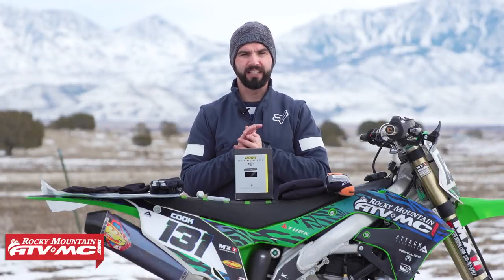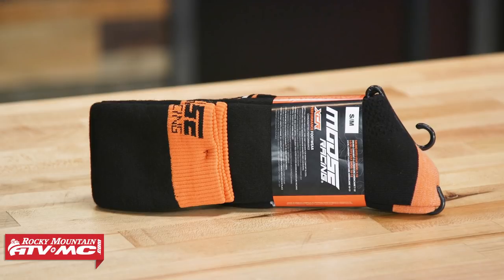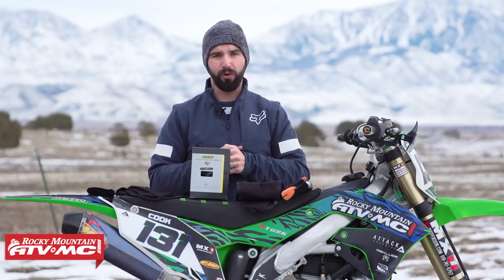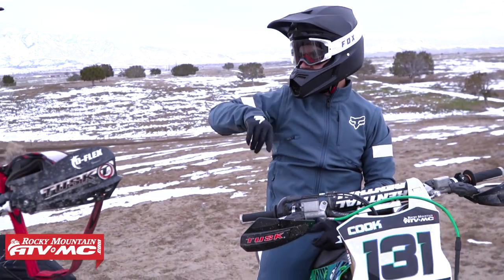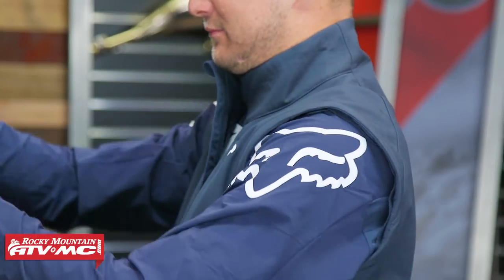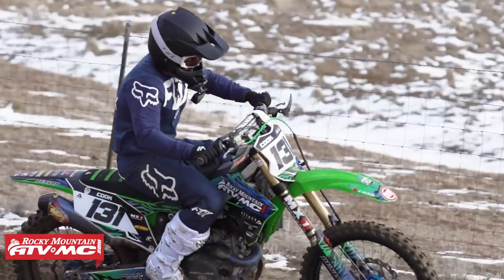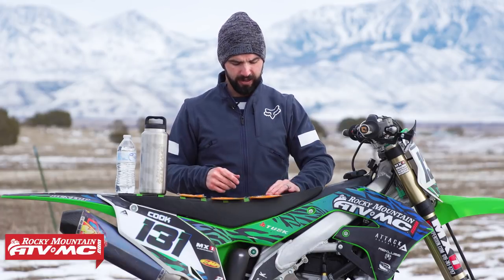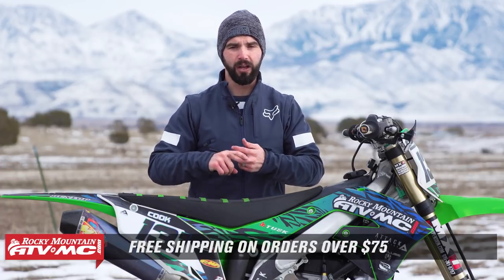Top 5 Gear Tips for Cold Weather Dirt Bike Riding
Have you been that guy that's cold, freezing, and unhappy while out on the track or trails? For serious riders who aren't lucky enough to live in a climate that's warm year round, winter riding is probably something you've already done or have thought about doing. In this video we share our top 5 tips to keep you warm and toasty while out on your winter rides. for all your parts, apparel, and accessories!